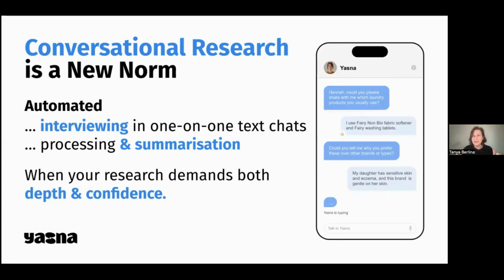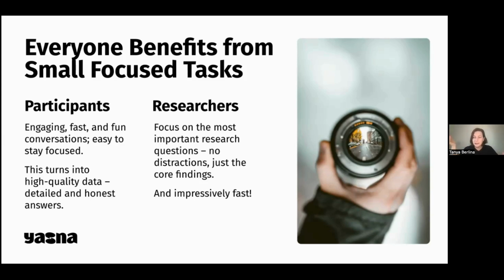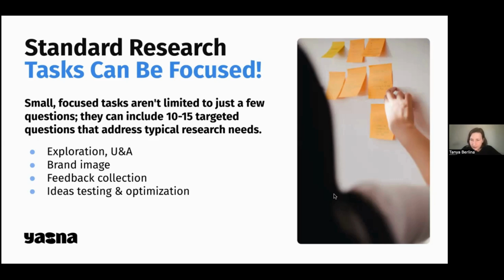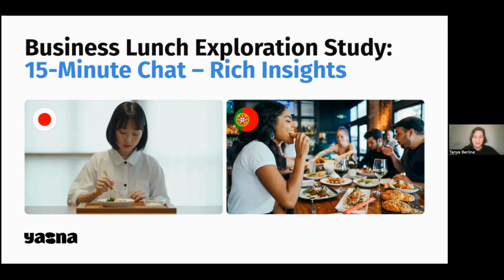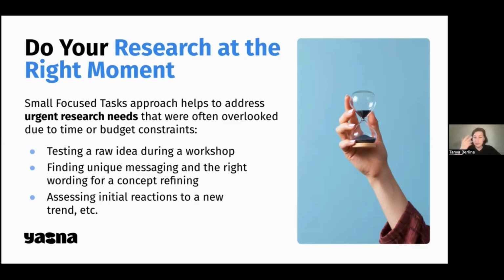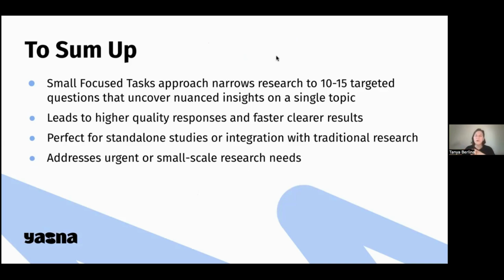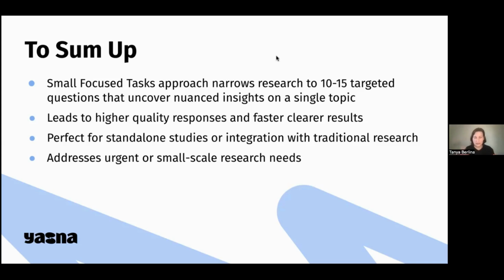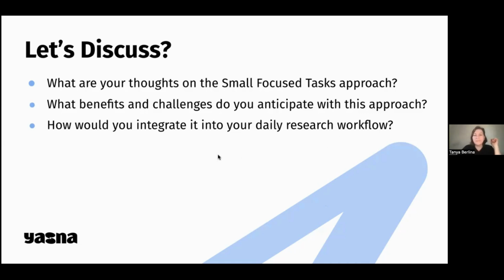The Ultimate Approach to Conversational Research: ​Mastering Small Focused Tasks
Conversational Research works best when paired with small and focused tasks, but why? Watch the webinar to discover how this targeted approach delivers maximum value and how you can make it work for you.

​What are Small Focused Tasks?

​Unlike large-scale U&A projects or broad exploratory research, these tasks hone in on a single, specific subject. This allows researchers to uncover nuanced insights rather than diluting their efforts across multiple areas.

​What to Expect from This Workshop

​Blending theory and hands-on practice, we’ll dive into:

​Why small focused tasks matter. Understand the unique advantages of this approach and why it’s a perfect fit for CR.

​Real-world examples. Explore an exciting international case study and brainstorm more examples of tasks that amplify the effectiveness of CR.

​Actionable takeaways. Learn how to break down complex, large-scale projects into CR-friendly ones for ultimate research results.